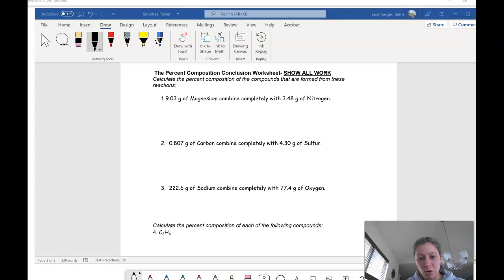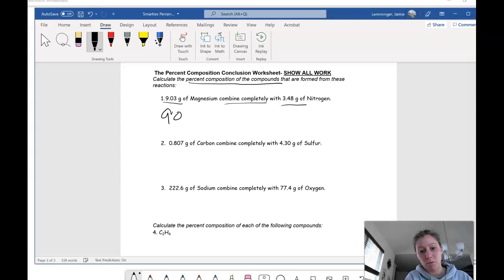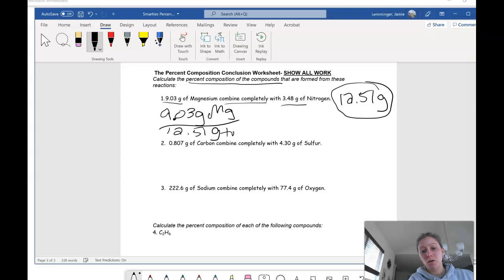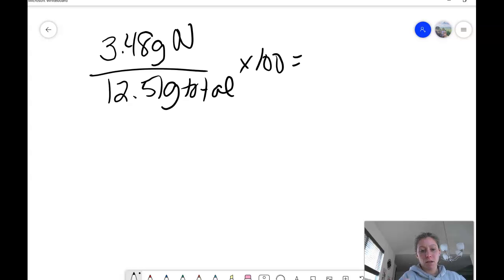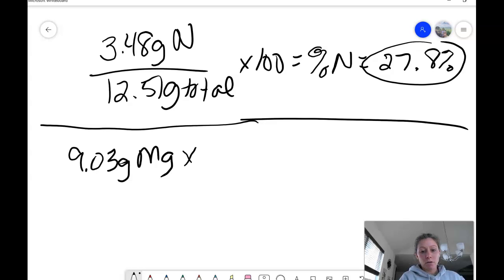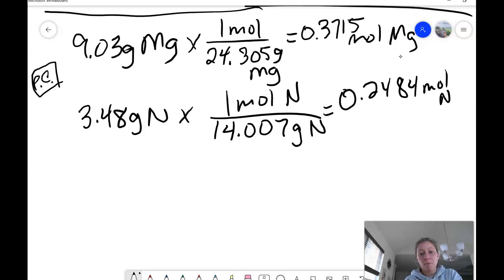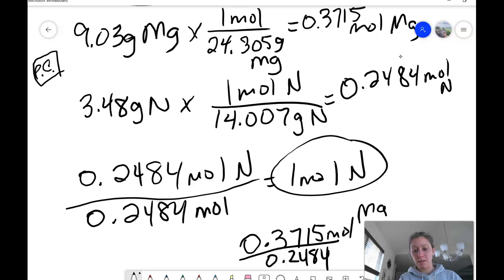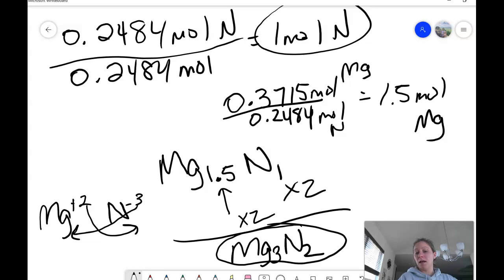Percent Composition finding Chemical Formulas